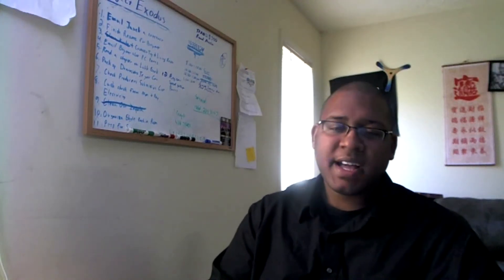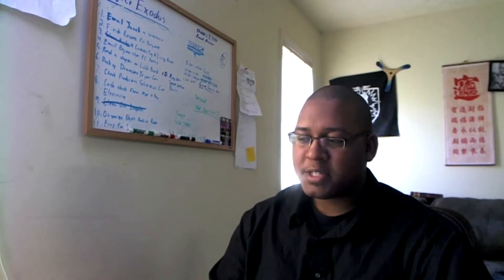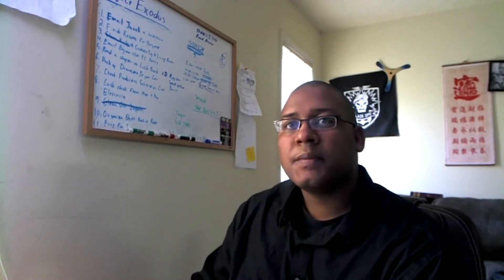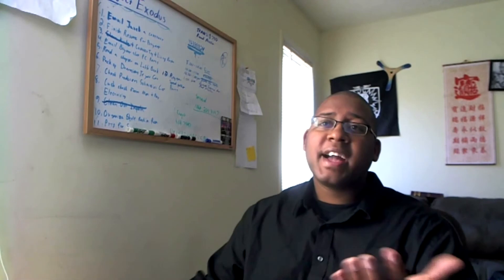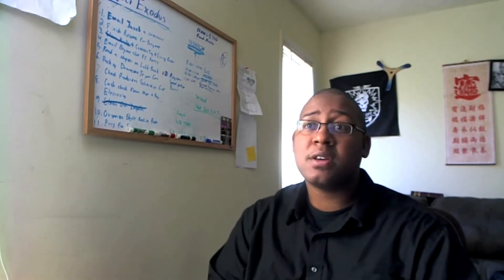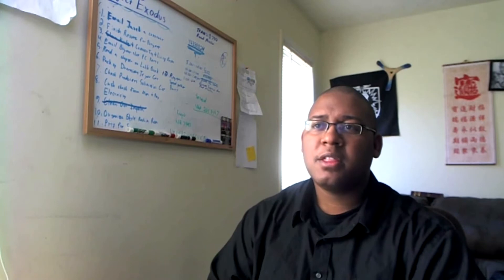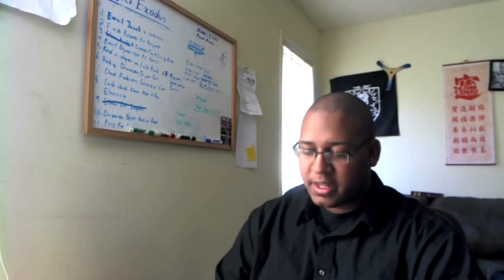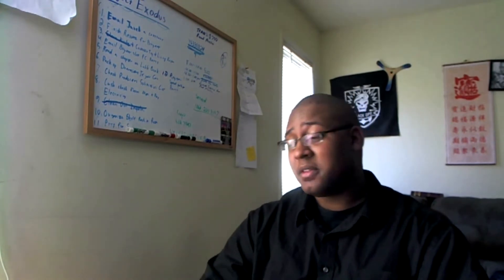Goodbye Blog TV, it was a good run